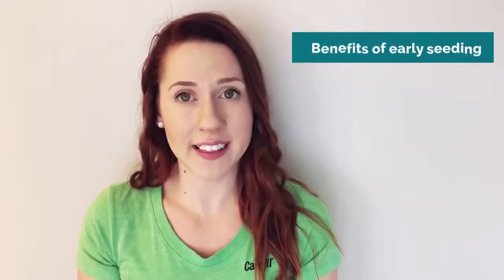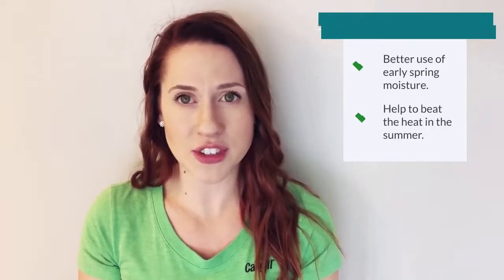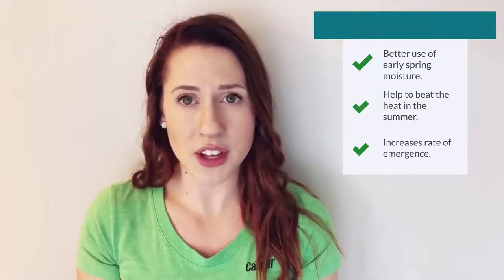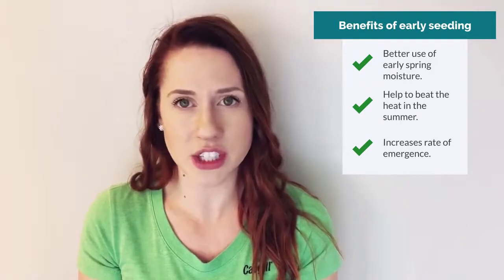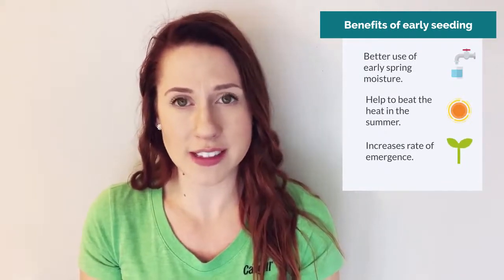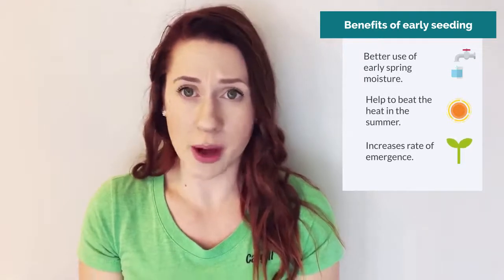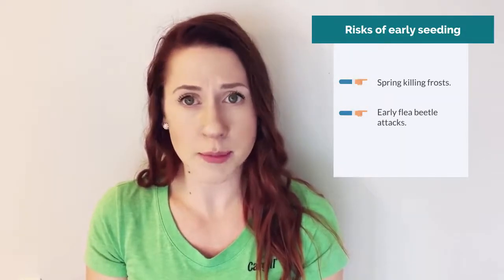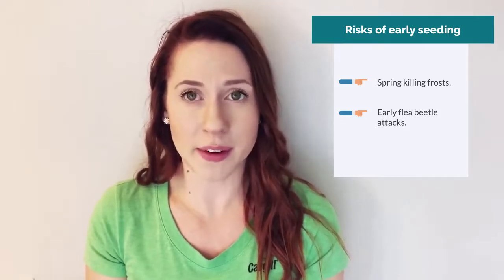Early Canola Seeding by Kira Durston